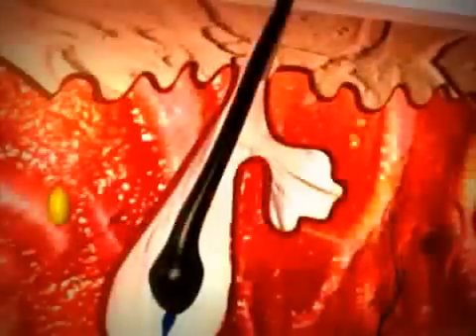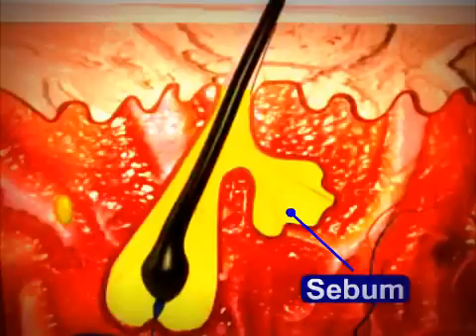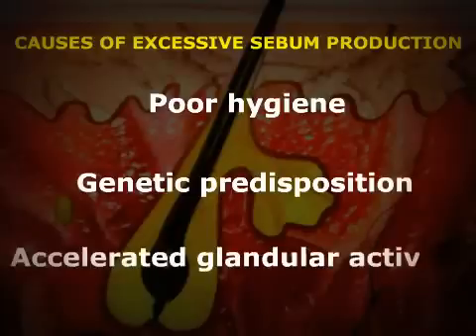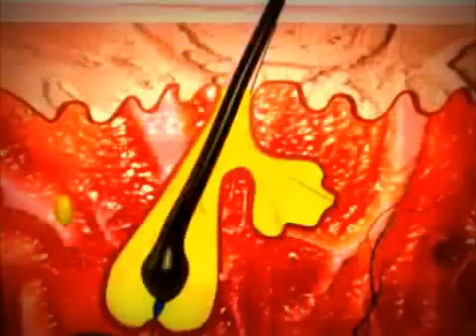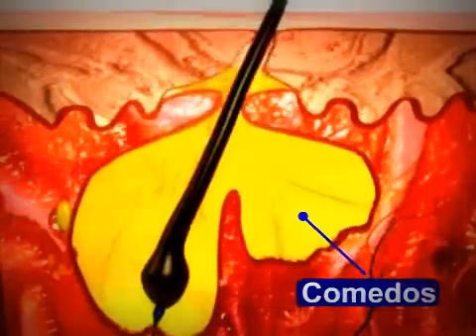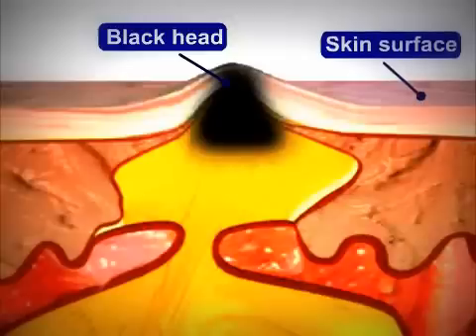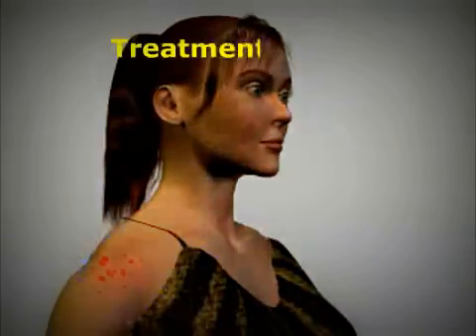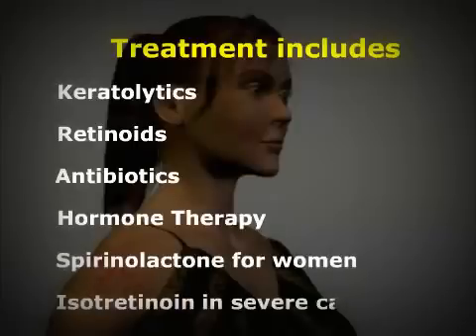Sivilce Nedir? Nasıl Oluşur? Sivilecelerden nasıl kurtulunur?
Yağ bezlerinin çok büyük bir kısmı kıl köklerinin içindedir. Bu bezlerin, cilde açılan kanalları vardır. Bu kanallar tıkanırsa sivilceler meydana gelir. Yağ bezlerinden sebum denilen bir madde salgılanır. Yağ yapısında bir madde olan sebum cildi korur. Sebum kıl kökünden dışarıya çıkamadığı zaman birikir ve sivilce oluşumuna neden olur. Burada biriken bu madde ölü hücrelerin atılmasını engeller ve tıkanıklığa yol açar. Böylece bakterilerin üremesi için uygun ortam oluşur.

Bu bakterilerin çoğalmasıyla kızarıklık, şişlik ve ağrı oluşur. İltihap meydana gelir. Bu durumun uzun sürmesi sonucu sivilce patlar ve içeriği dışarı akar.